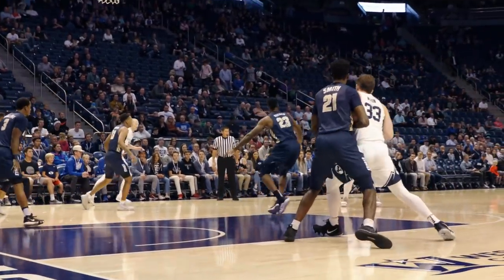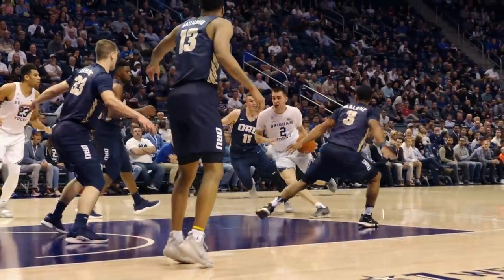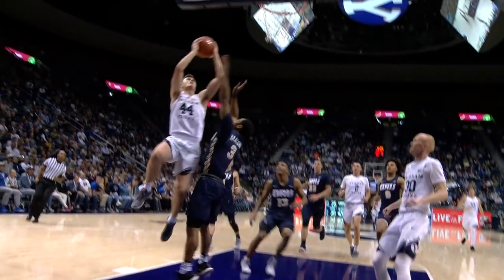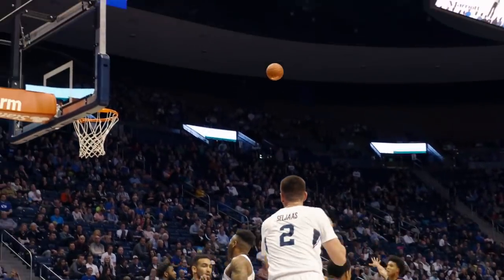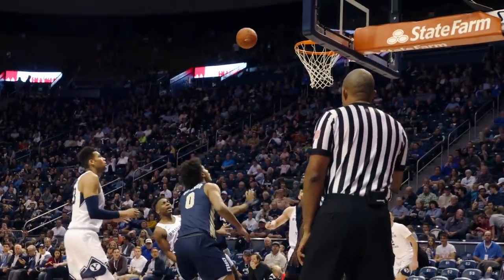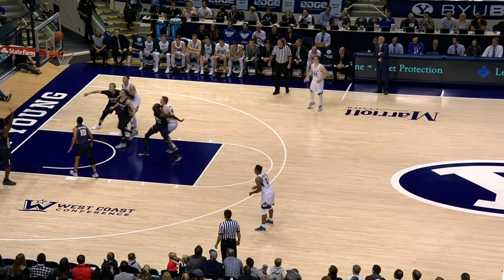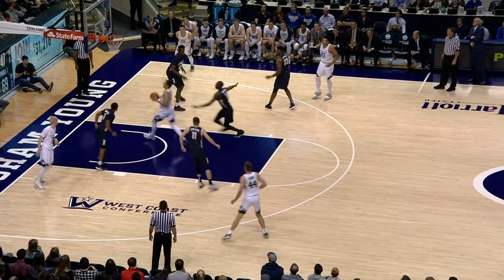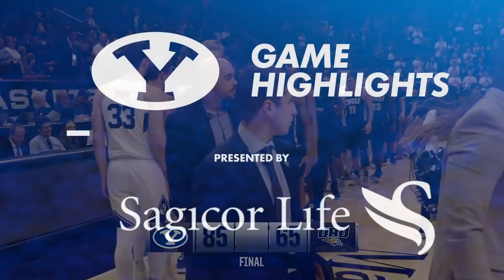Men's Basketball - BYU vs Oral Roberts - November 15, 2018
Highlights from the BYU Men's Basketball 86 -65 win over Oral Roberts. November 15, 2018 @GregWrubell with the call.